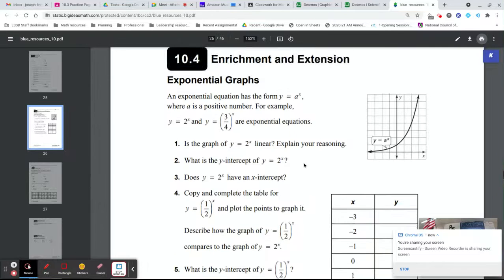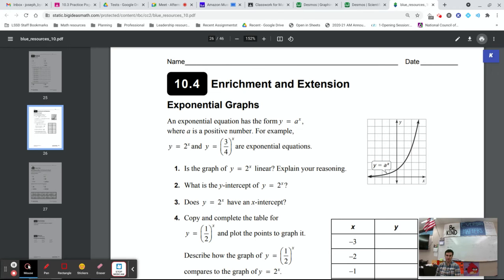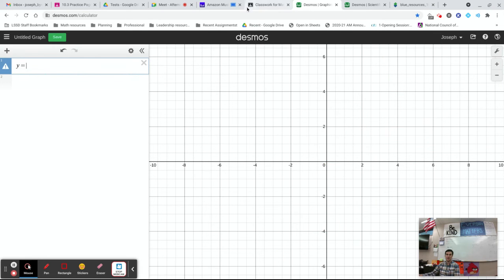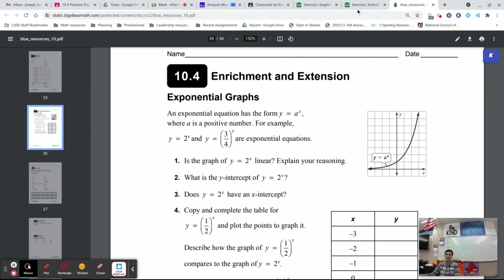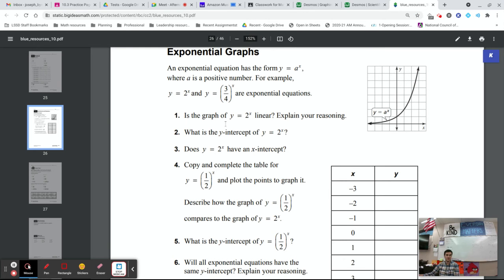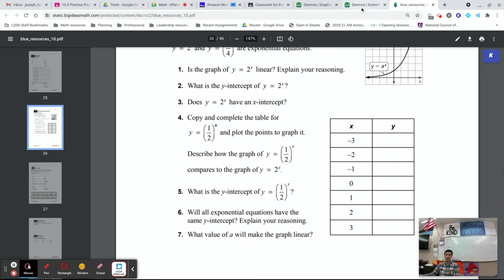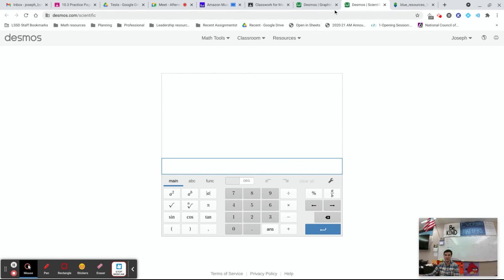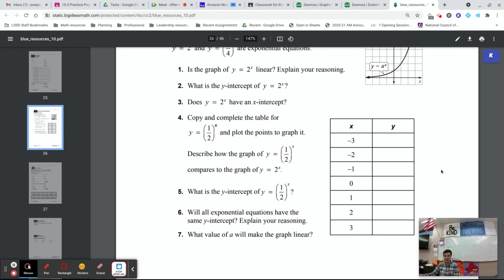10.4 Enrichment introduction video